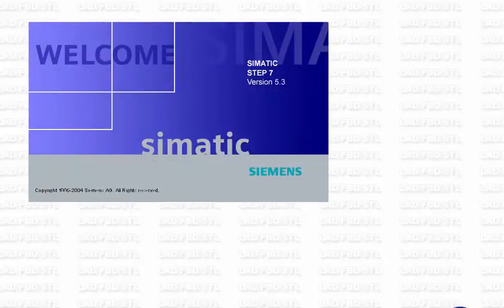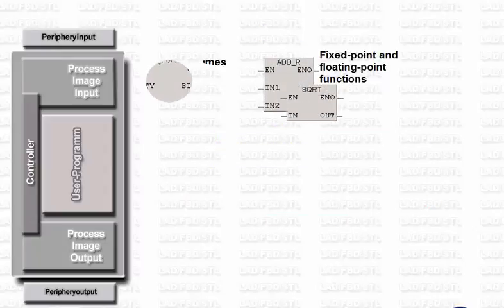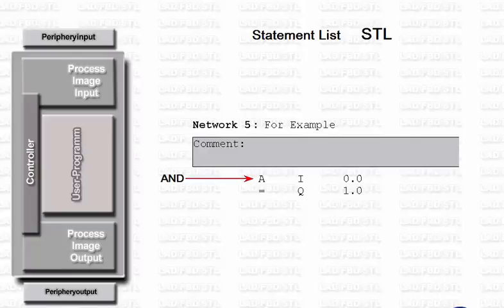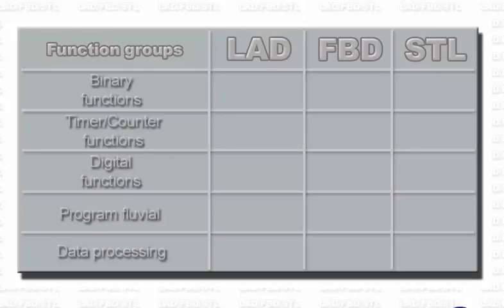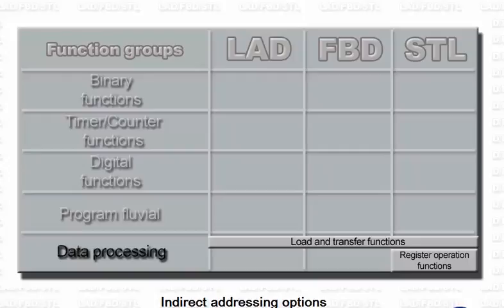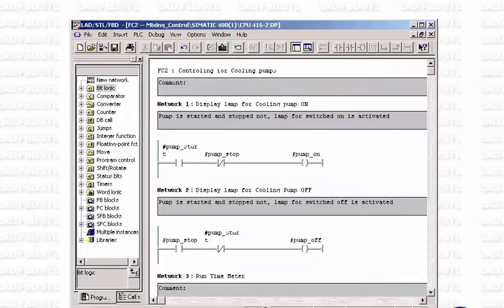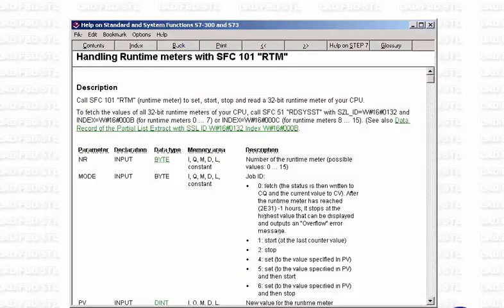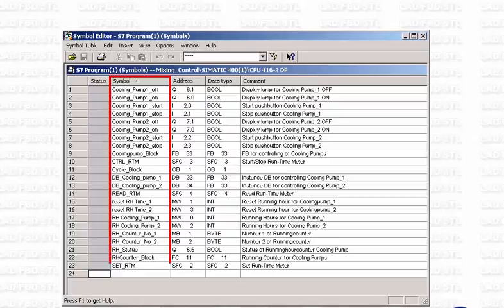plc siemens s7 300 training, Lesson5 Programming Languages